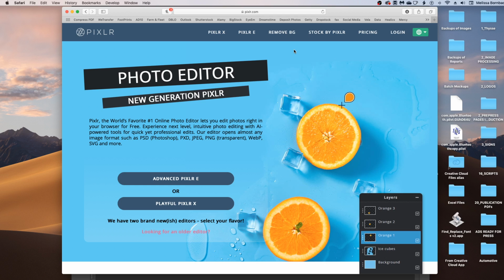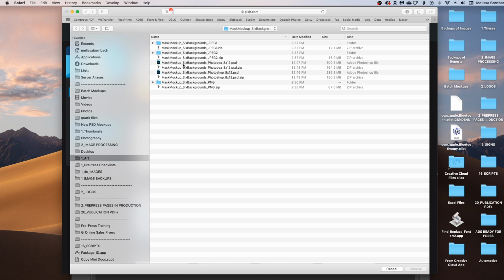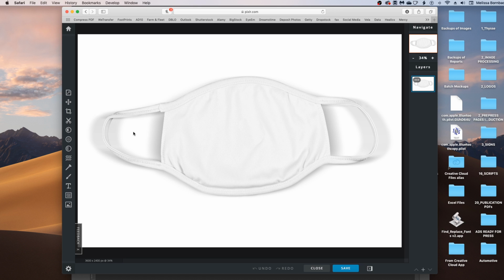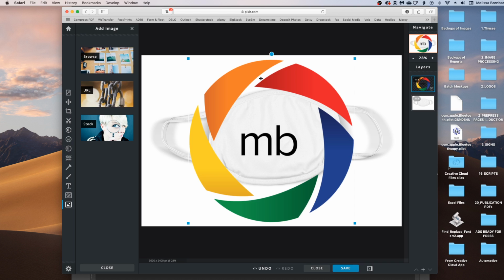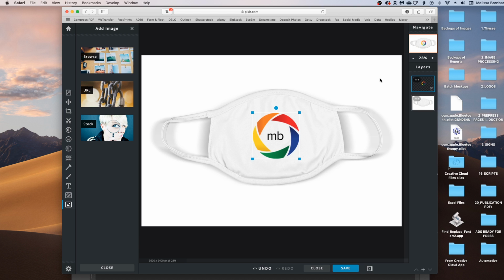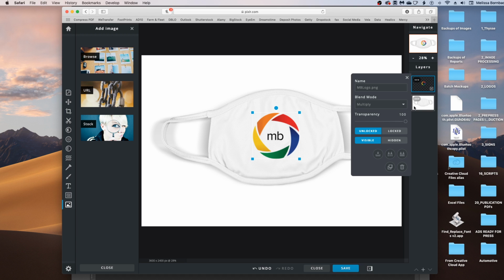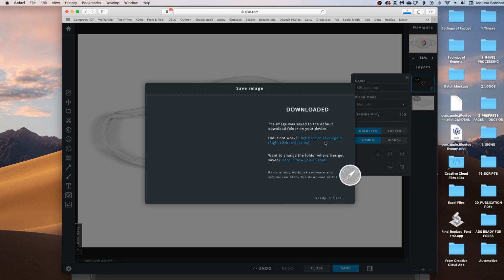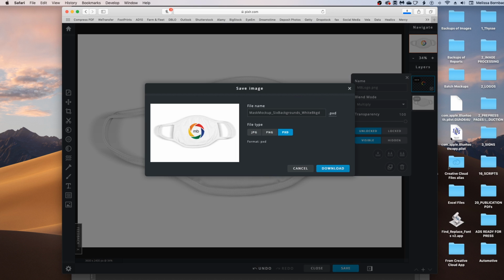Pixlr Tutorial - JPEG Flat Lay Mask Mockup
Instructional video showing how to edit the JPEG version of the flat lay mask mockup in Pixlr. This mockup is available at MelissaBMockups.com.